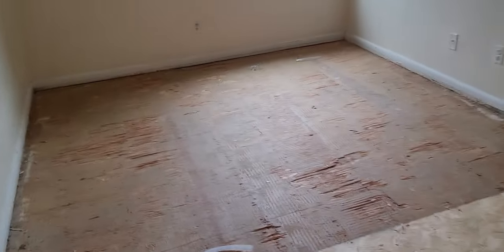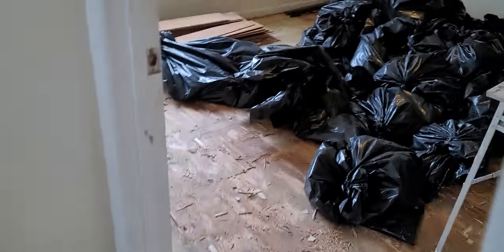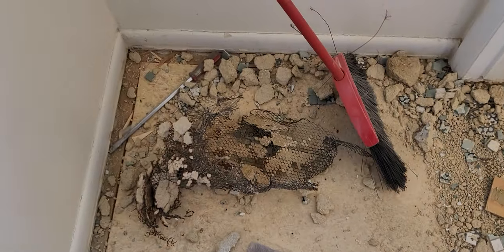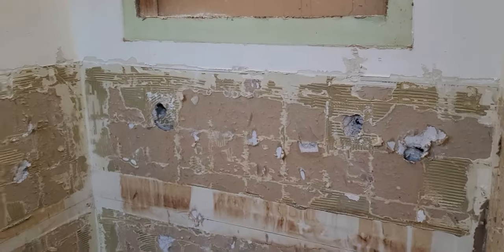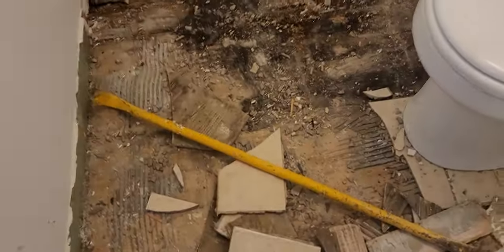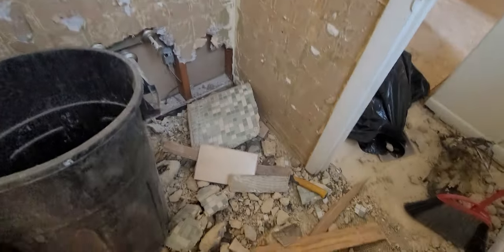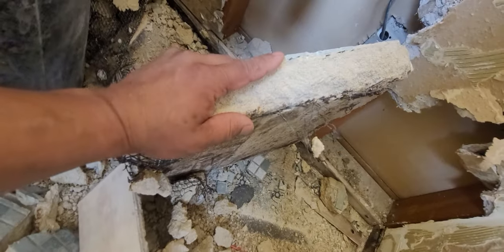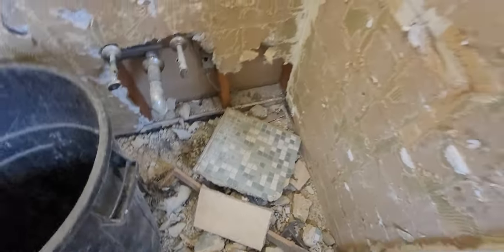Apartment renovation part 2.Tile removed.